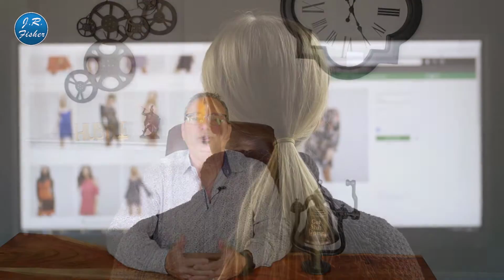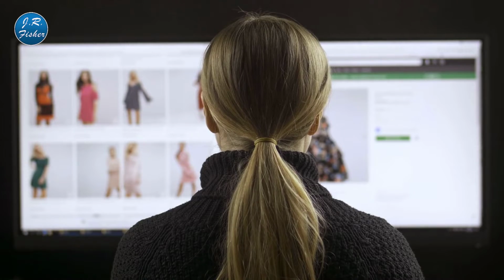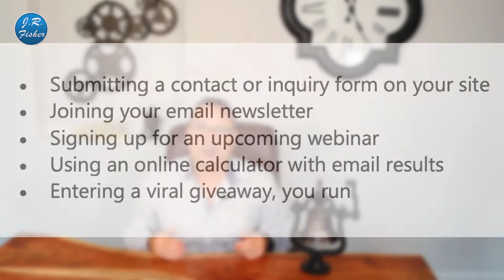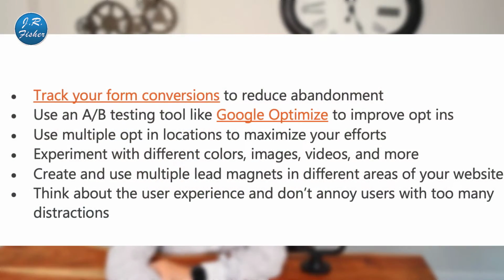🏮Professional methods to do lead generation in WordPress with no experience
Professional methods to do lead generation in WordPress with no experience necessary. You need leads, right? The only way to get leads is to have a method and a plan. In this video, I'm going to walk you through exactly how you're going to get the leads and I'm also going to tell you about the software that you're going to need to use. I'll prove to you that you can get results.

Why do you need these leads? Well, this is how you're going to build your business. For most people that come to your site, 75% of them will leave and never return, but if you could figure out some way to keep some of those people, you can market to them and sell them your products or services.

✅00:00 - LEAD GEN
✅01:12 - WHAT IS LEAD GENERATION?

🏮Now, here are the methods you need to start getting more leads:

✅04:40 - OFFER THEM SOMETHING OF VALUE ON YOUR WEBSITE
✅04:56 - USE AN EXIT POP-UP
✅05:30 - USE A SCROLL POP-UP
✅06:14 - USE A POP-UP THAT LOCKS CONTENT
✅05:35 - GIVING THEM A DISCOUNT IF THEY OPT-IN
✅07:01 - USE A CALCULATOR
✅07:38 - HAVE THEM OPT-IN FOR A GIVEAWAY
✅08:22 - REDIRECT WHEN SOMEBODY PUTS A COMMENT IN YOUR COMMENT SECTION
✅08:51 - LEAD GENERATION IS AN ONGOING THING

Now's the time to because when they start coming, you want to start collecting. I don't care if it's one person a month, you want to start collecting because that way, you can build your business and you're going to become successful that much faster.

If you follow these instructions. If you have additional questions or any questions to do with selling online, don't hesitate to leave them in the comments section below and I'd be happy to help you out.